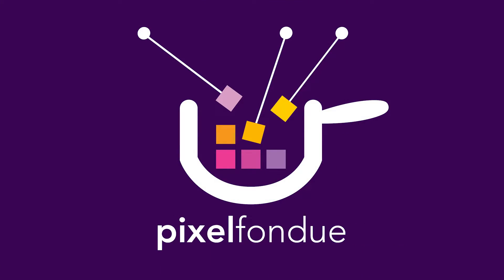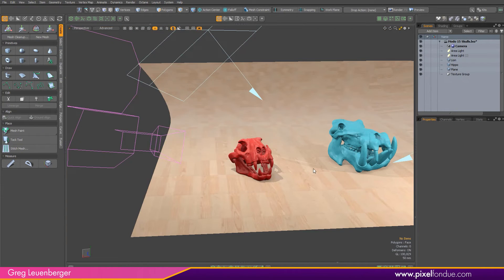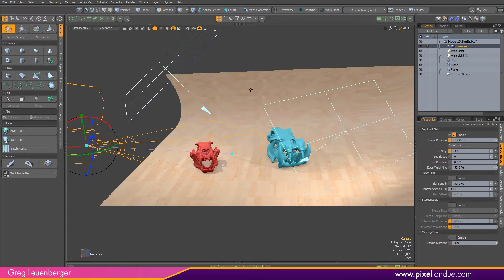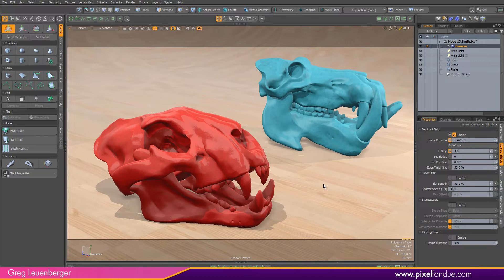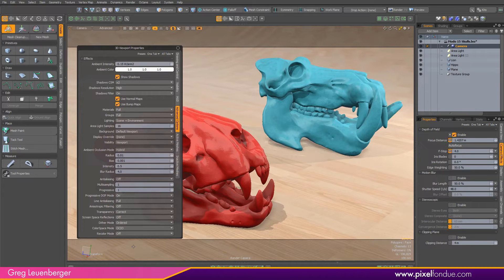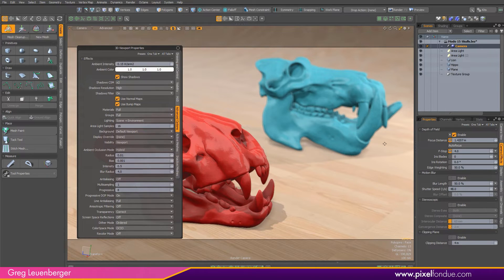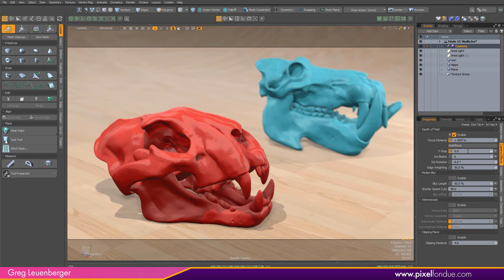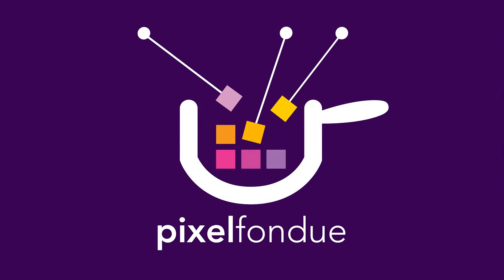MODO 15 DOF in Advanced Viewport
Advanced Viewport now allows you to see your DOF settings directly in the viewport.